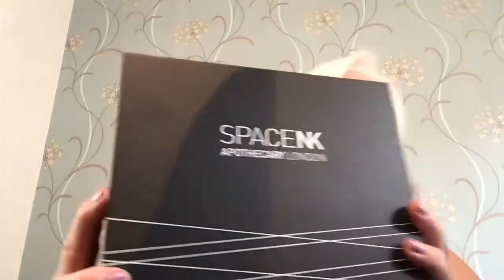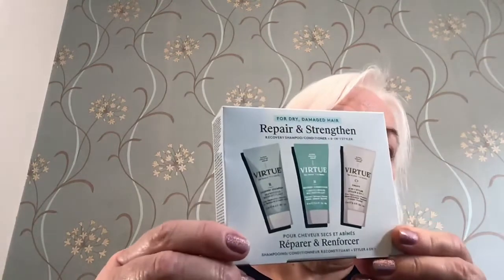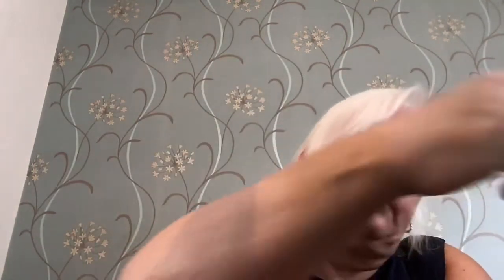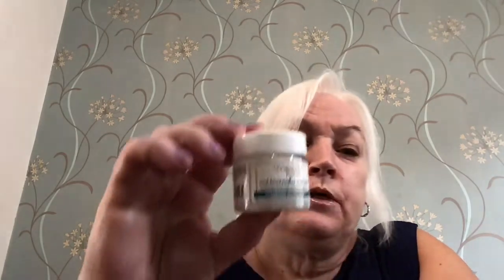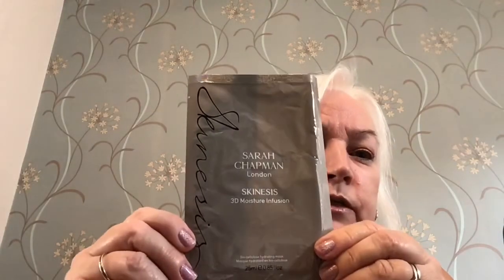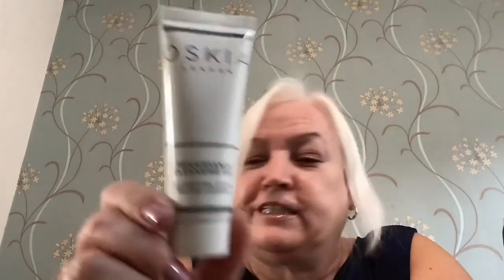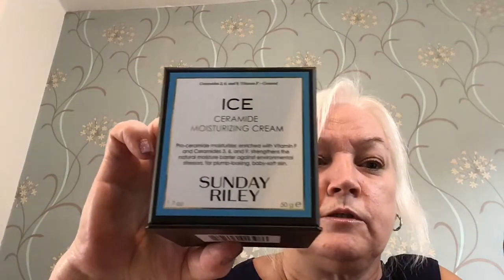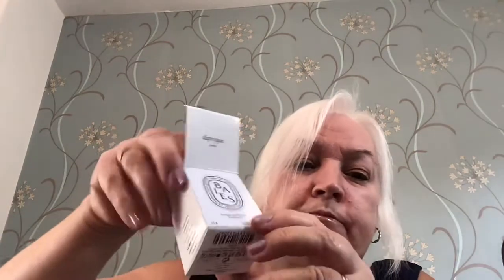Spacenk goody box